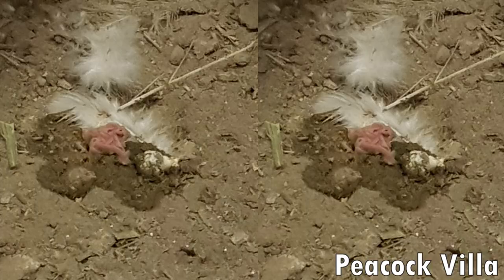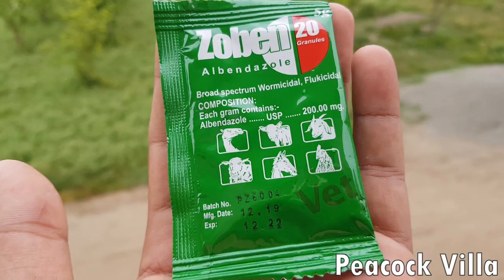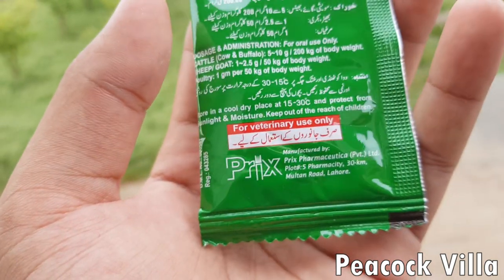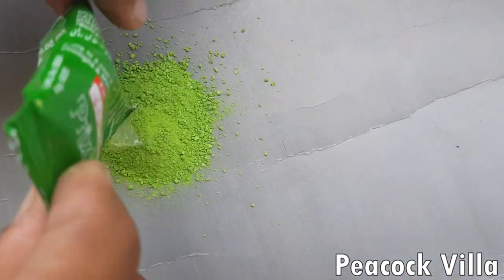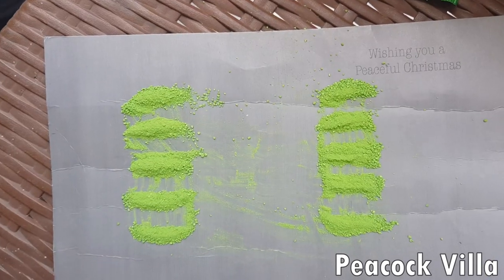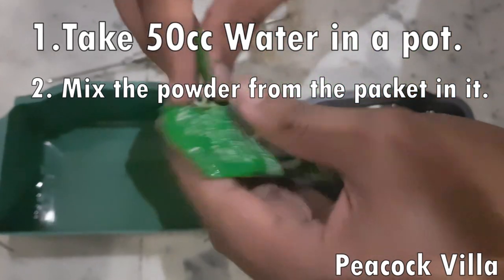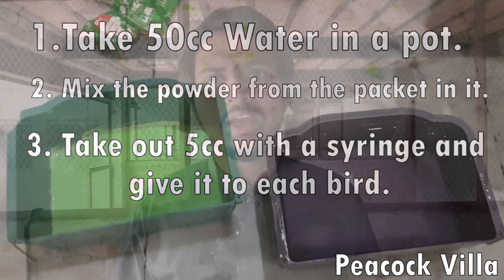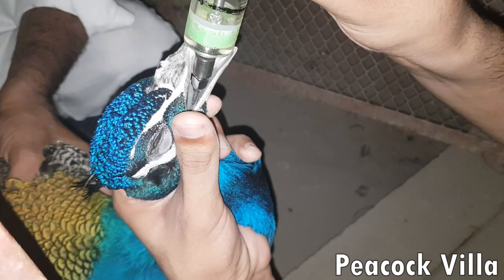Deworming of Adult Peafowl | Correct Way | Peacock Villa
Hi there, In this video I have explained the method to do deworming of adult peafowl, the dose i mentioned in the video is by Vet not myself. Make sure to follow that.
For peacocks, 25mg/kg Albendazole is recommended, so if we take average weight to be 4 kg(adult peafowl), then we need to give 100mg of albendazole. the product I used contains 200mg Aalbendazole in 1 gram,so we need to give 0.5 g of that powder to each bird.
I took 50 cc water in a pot and mixed 5 gram powder in it, then I took 5cc out of it each time with a syringe and gave it to each bird. Hope it helps you.